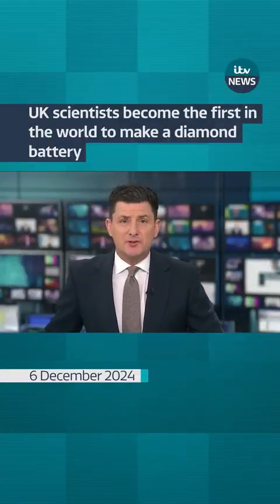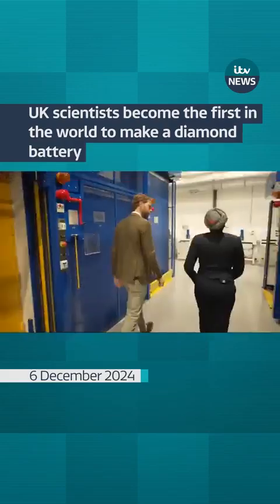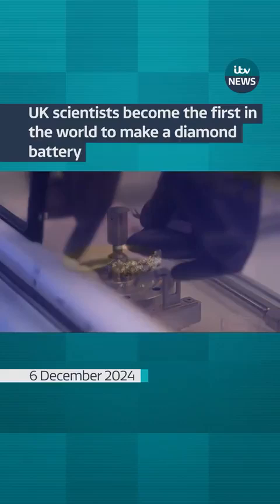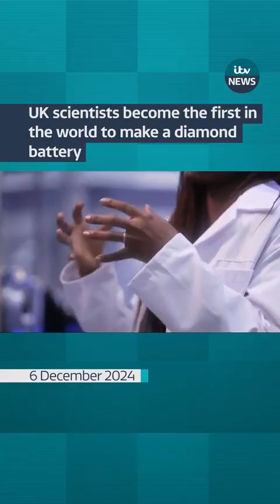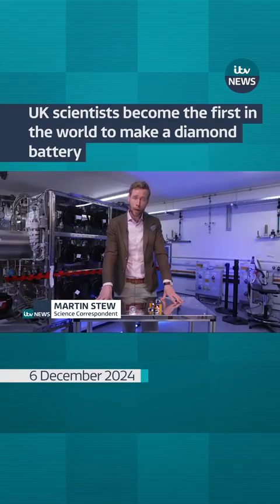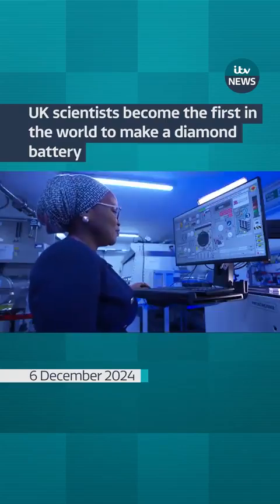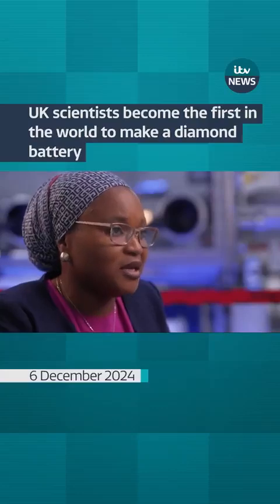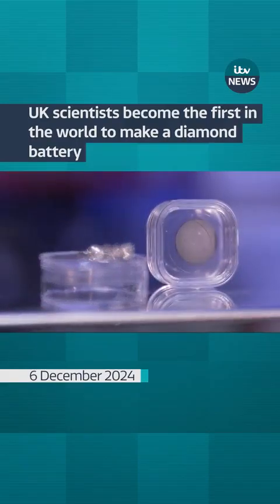Diamond battery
British scientists discovers diamond battery